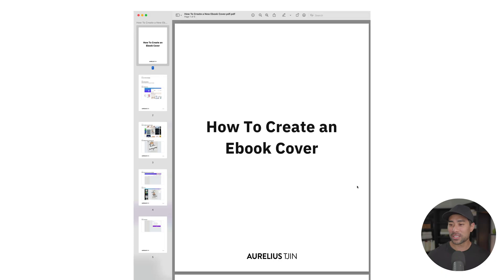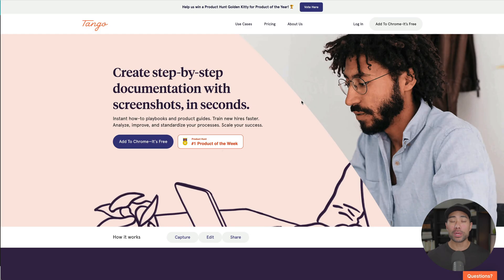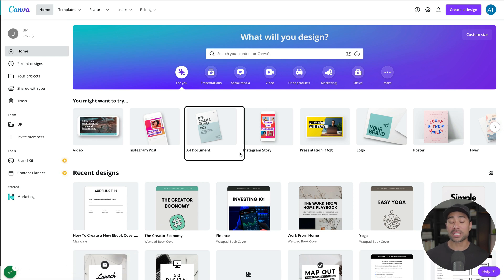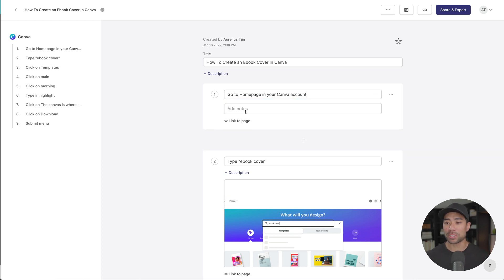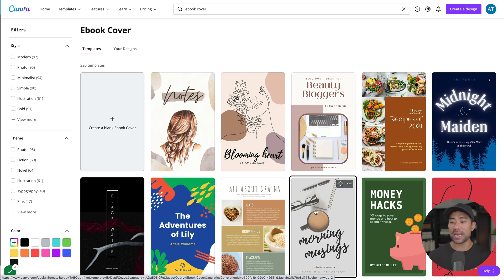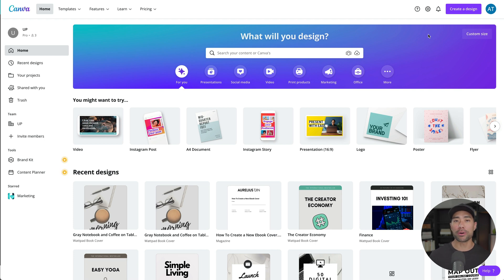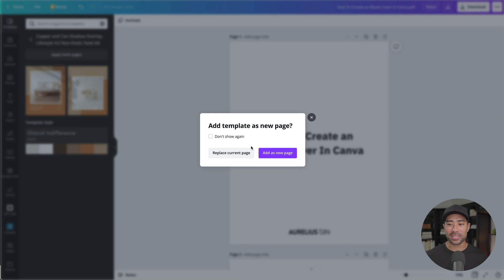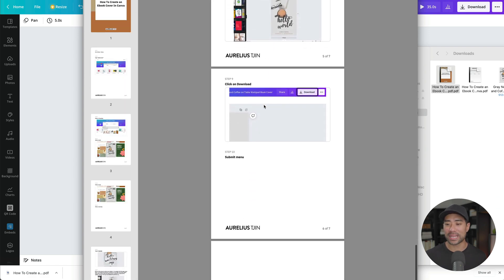How To Make Step-by-Step Ebooks & Guides in Seconds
In this video, you'll learn how to make step-by-step ebooks and guides with a few clicks of your mouse button using a free Google Chrome extension called Tango. What you're really going to love about it is that it automatically captures every single step of your process and converts it into a list of organised steps and supporting screenshots.

If you're a creator, coach, or digital product seller, you can use this tool to quickly and easily create ebooks and guides to sell or even give away to build an email list.

How to make your first eBook/guide using Tango:

1. Install the Tango Chrome extension
2. Open up the website you want to create a guide on.
3. Click "Capture Workflow".
4. Do the task as you normally would.
5. Click Complete.

Tango will automagically do its job of capturing each and every step including the actions you took and screenshots, all laid out in an easy-to-read format that you can download as a PDF.

TIP: After downloading the PDF, import it into Canva unlocking many more design options.

▼ ▽ TIMESTAMPS

00:00 - Introduction
00:37 - The tool you will need - Tango
01:03 - Install Tango
01:24 - How to start using Tango
01:58 - Capturing your first workflow
03:17 - Editing your Tango workflow
06:09 - Editing your PDF in Canva